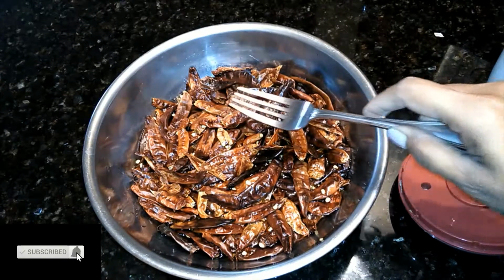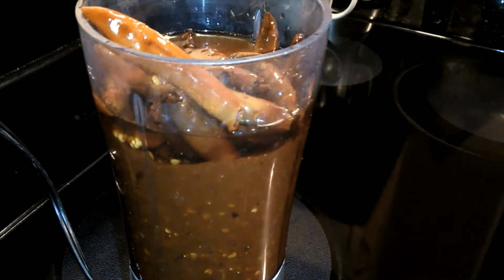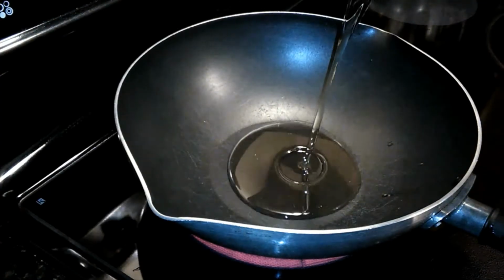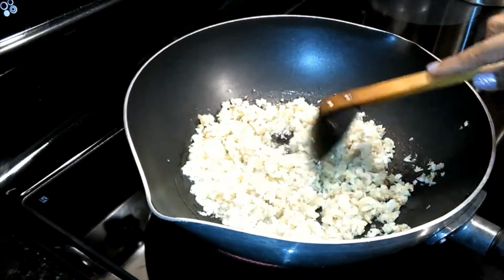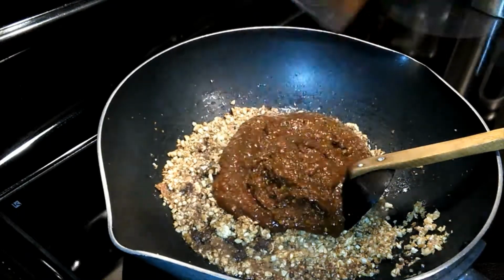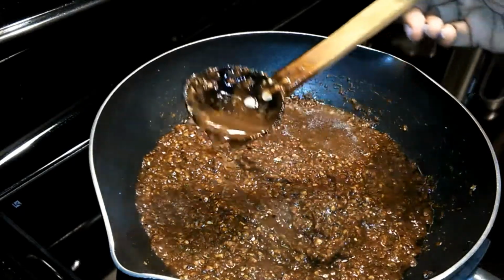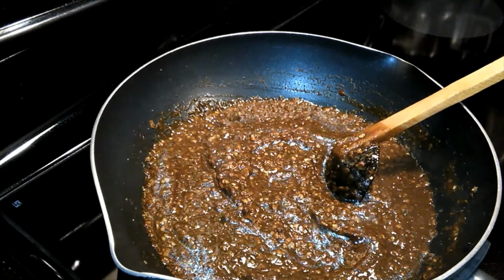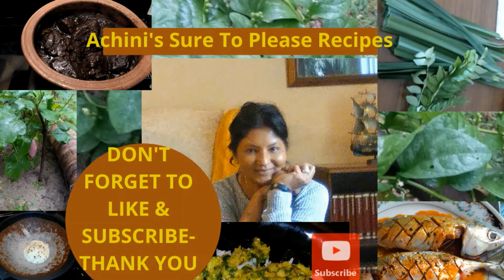SCHEZWAN Sauce! Homemade Schezwan Sauce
I love cooking. I'll always make time for it, no matter what my schedule is like that day - even if there's just a measly 30 minutes and all the dishes are done in advance.

Cooking has been one of my passions ever since I was little; really, when you think about how many different recipes there are out there (and new ones being made every single day), then not trying something would be such an insult to those who have spent so much care crafting their dish!

👋🏻 Achini